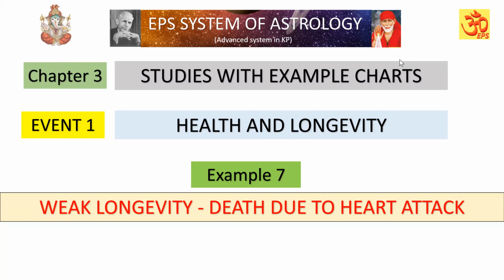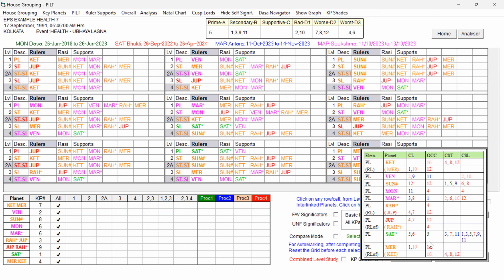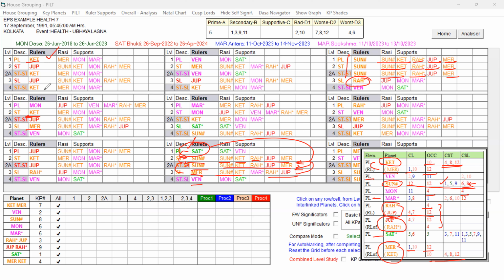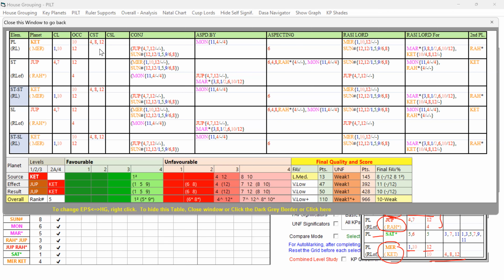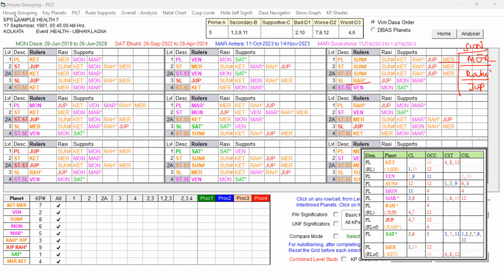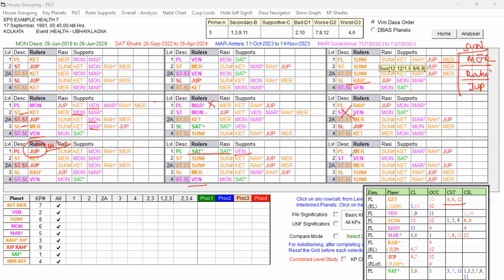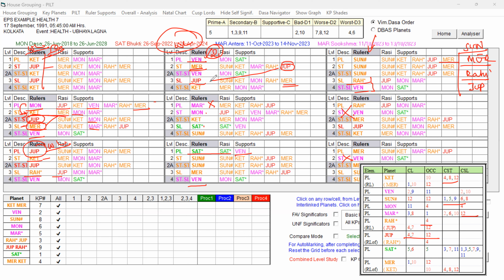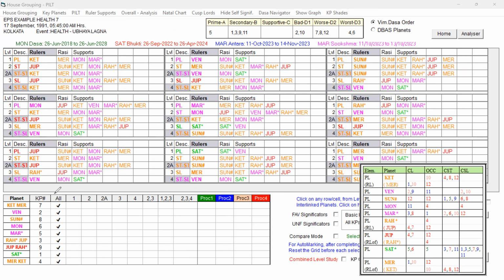EPS Astrology Video course - Event 1-Health & Longevity-Example 7-WEAK LONGEVITY (PILT Table)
Weak Longevity-Death due to Heart Attack- Study through PILT table